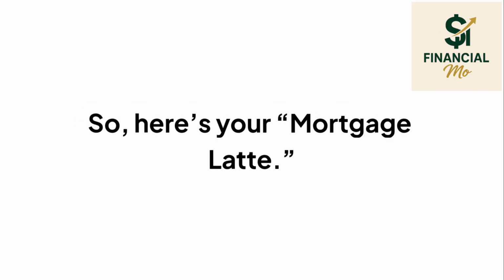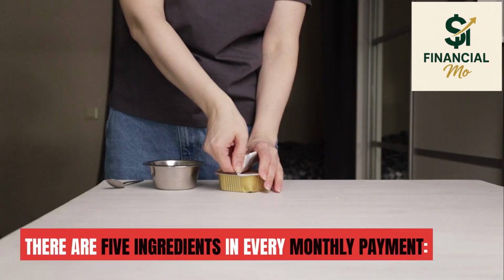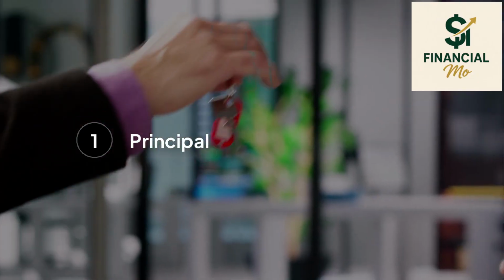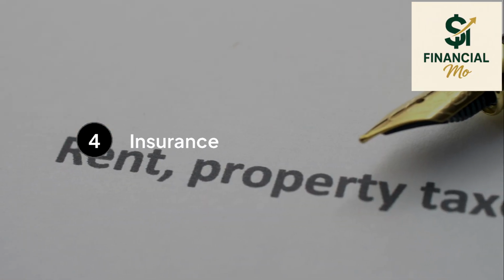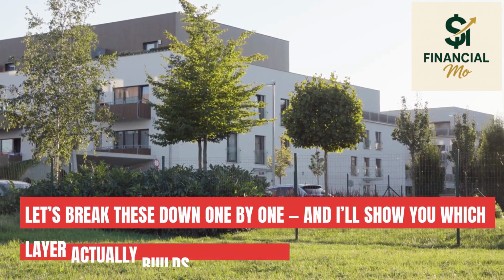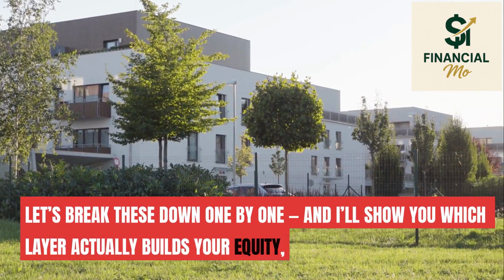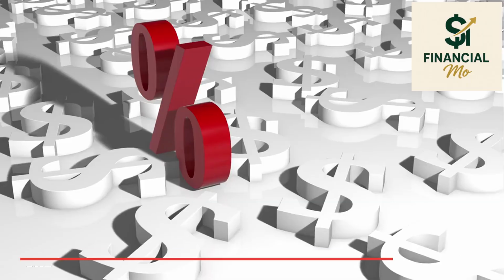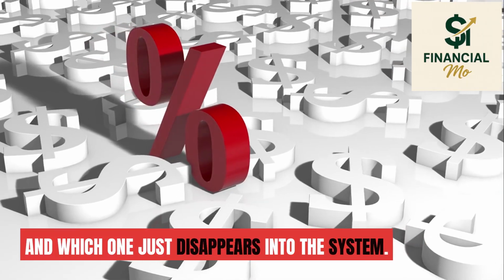THE $1,200 MORTGAGE SHOCK: Why Your Payment Will EXPLODE in 2026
Ever wondered how your mortgage payment is actually calculated — and where all that money goes?
In this video, we break it down in a simple, visual, and unforgettable way.

You’ll learn:
• The five ingredients of every mortgage payment (P.I.T.I + HOA)
• How principal and interest really work together
• Why your payment stays the same but your equity grows
• How property taxes and insurance affect your total payment
• The easiest way to calculate your own mortgage payment without complex math

00:00 Understanding your mortgage Payments
00:25 Composition of a Mortgage Payment
00:47 5 Ingredients of a mortgage payment
01:02 Ingredient 1 - The Principal
01:31 Ingredient 2 - Interest
02:03 Ingredient 3 - Property Taxes
02:31 Ingredient 4 - Insurance
03:00 Ingredient 5 - Association Fees
03:33 The Formula

By the end, you’ll understand exactly what part of your payment builds your wealth — and what part disappears into the system.